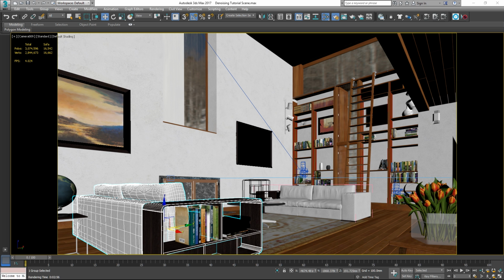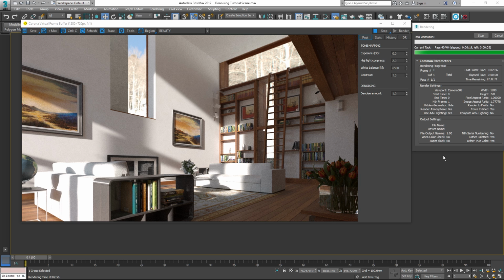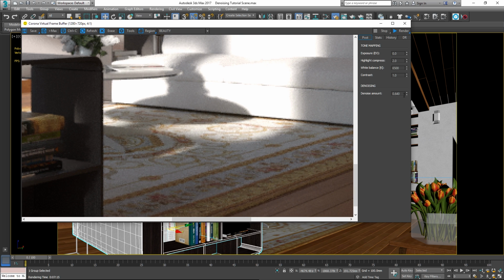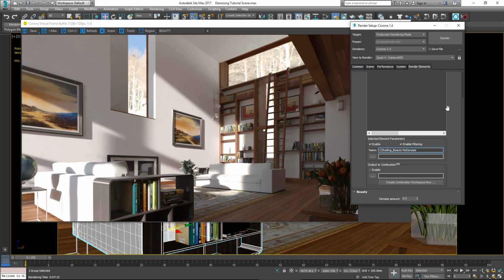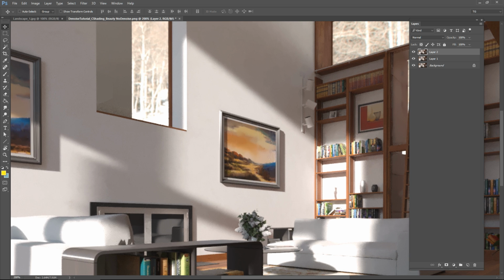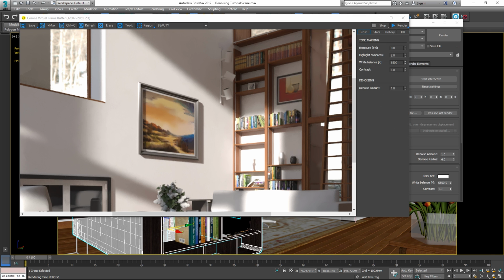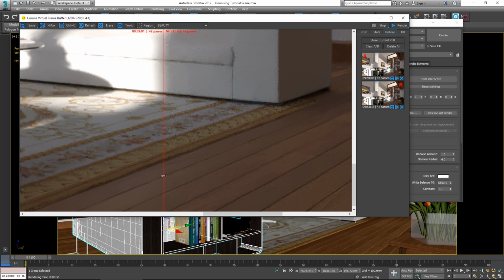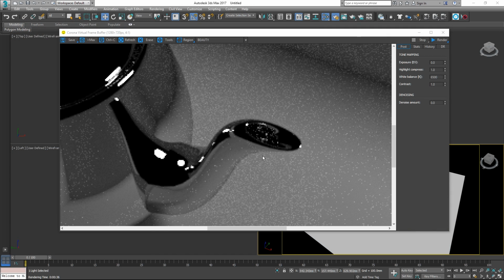TUTORIAL: Denoising in Corona 1.4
In this tutorial we'll explore Denoising, introduced in Corona 1.4, with a look at:
-The Denoising value
- Adjusting Denoising in the VFB after rendering
- Using the new CShading_Beauty render element to obtain different denoising levels on different parts of the scene
- The Denoise Radius value
- The Remove Fireflies Only option.